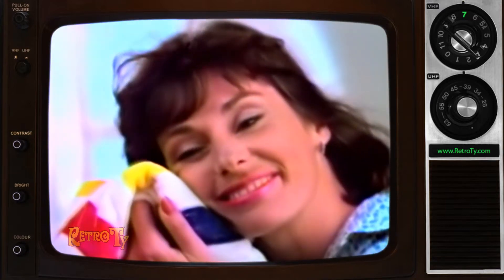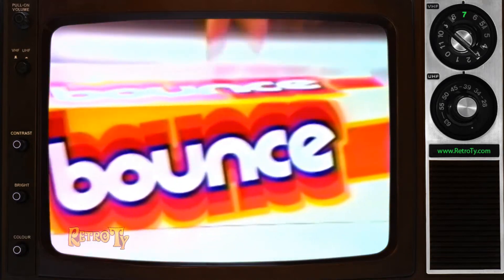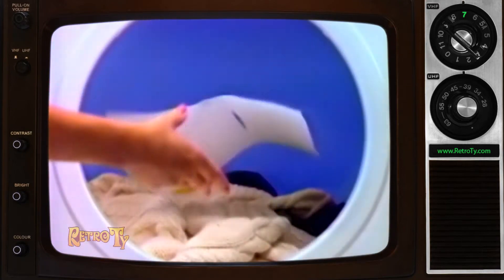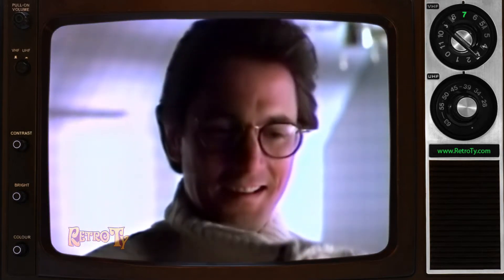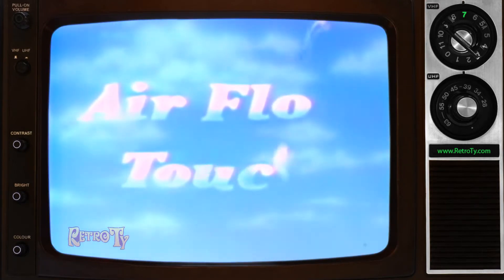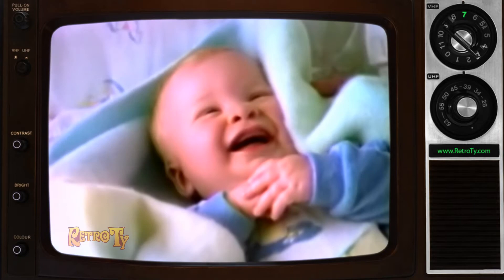1990 - Bounce - Air Flow Softness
It's the air flow touch